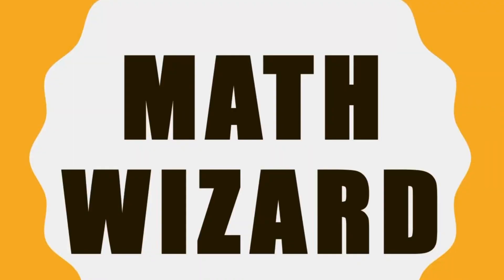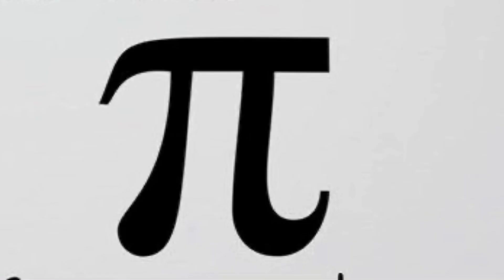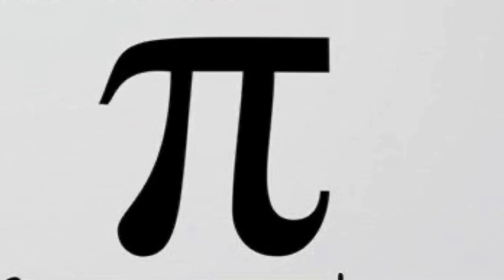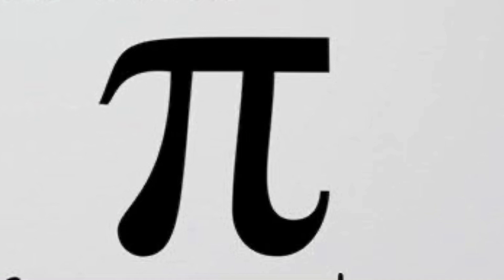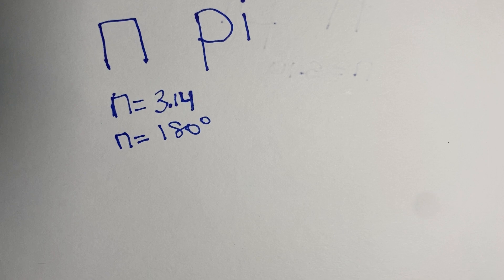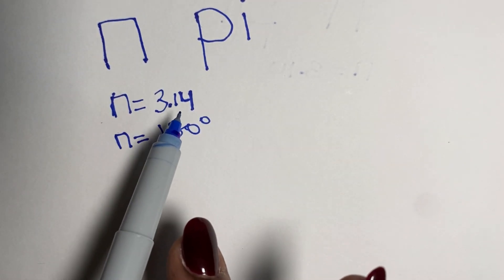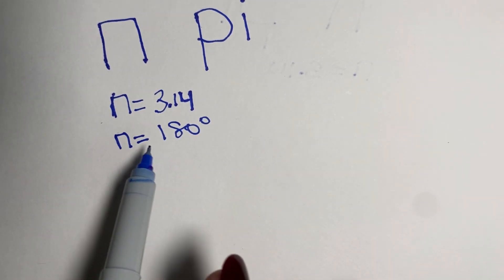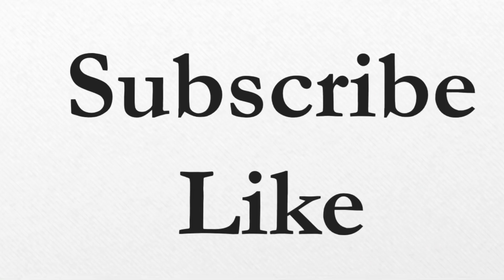Defining the mathematical symbol Pi.